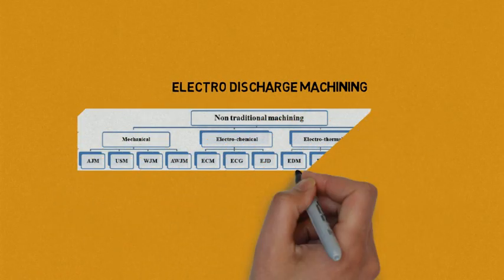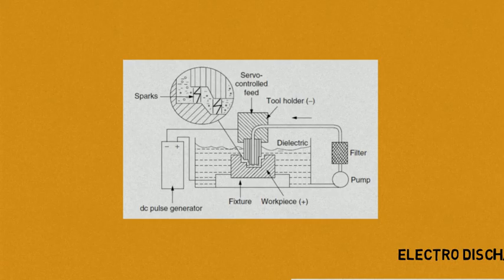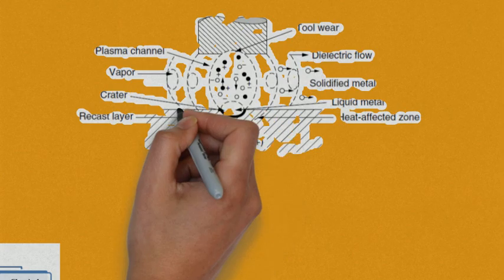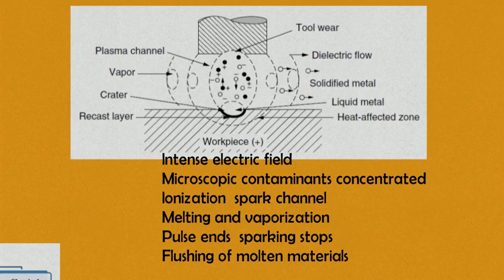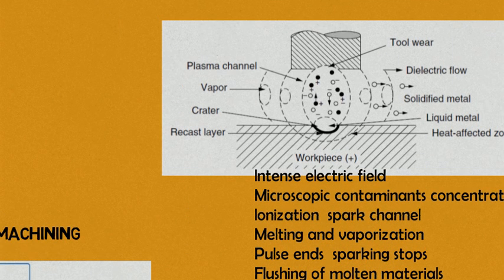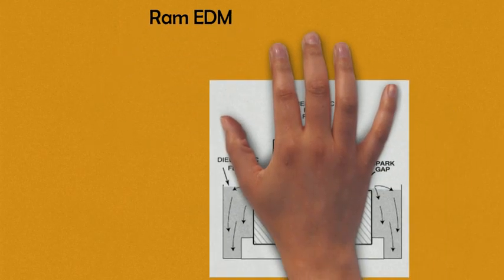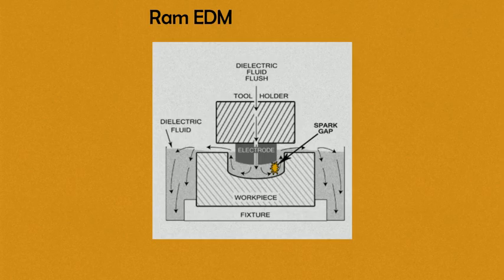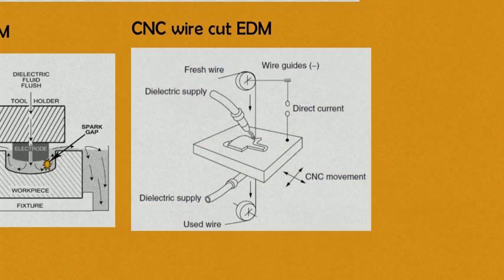Electro-discharge machining: An introduction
An introduction to EDM